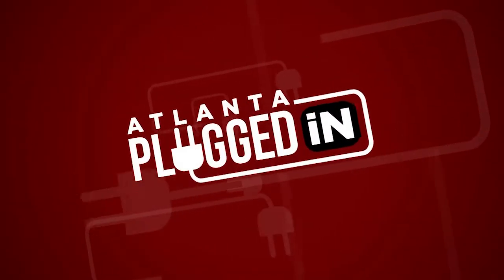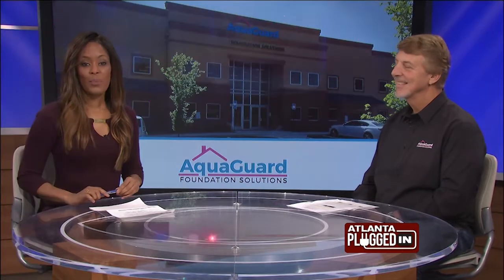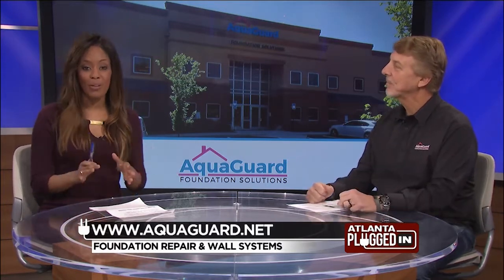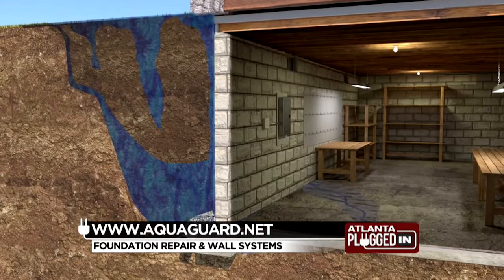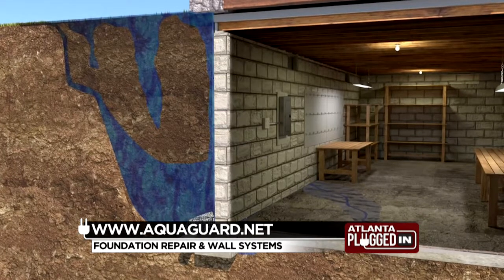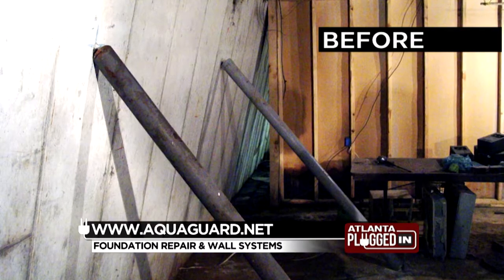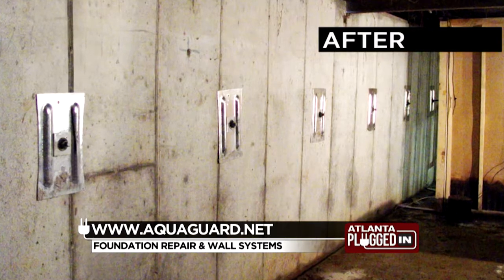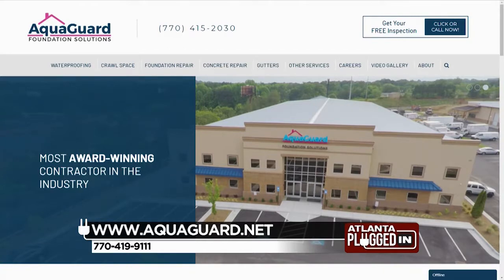AquaGuard - Foundation Repair and Wall Systems (Feb 4)